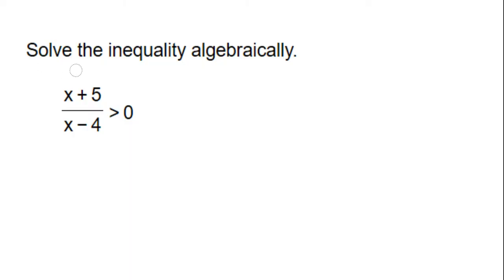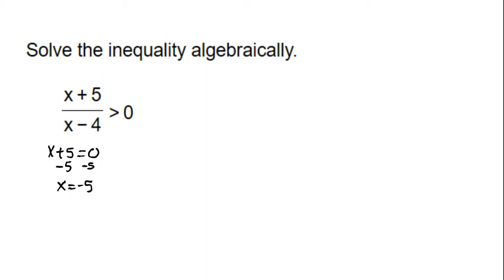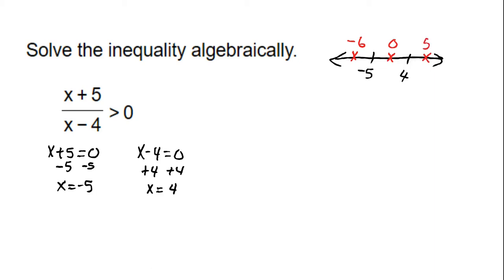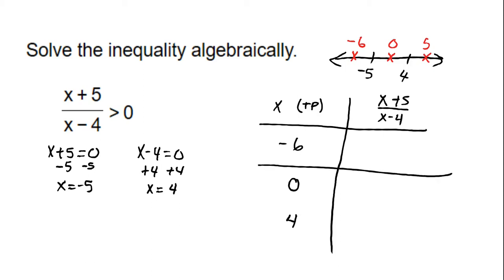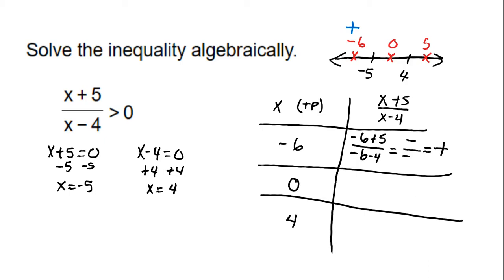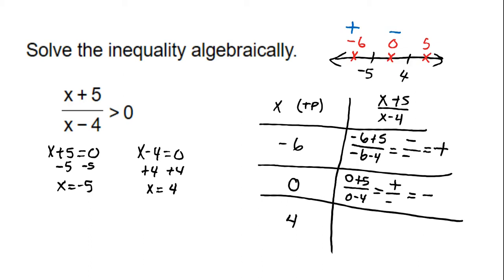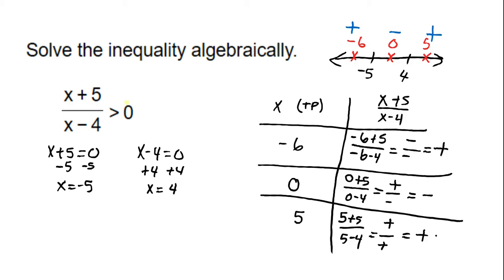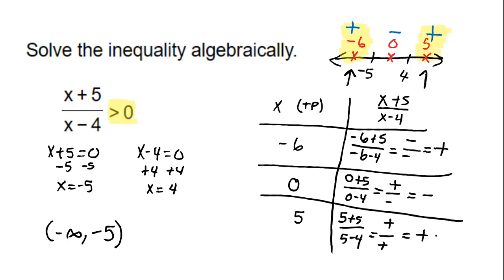Solve the Rational Inequality and write in Interval Notation